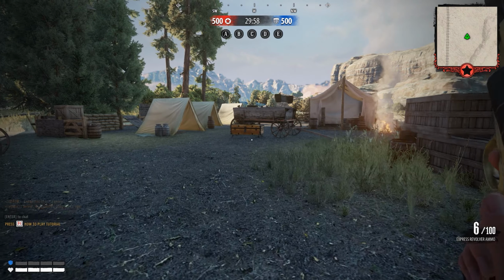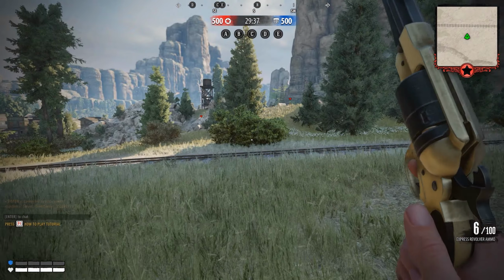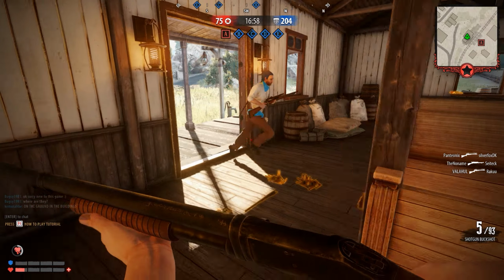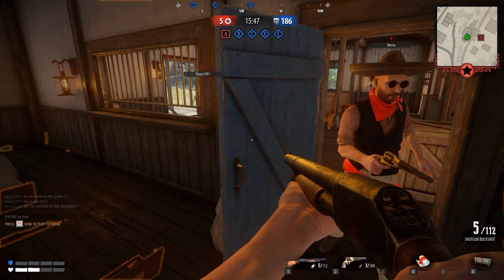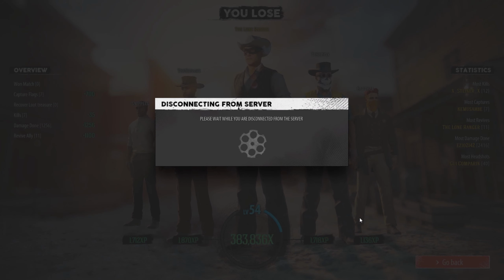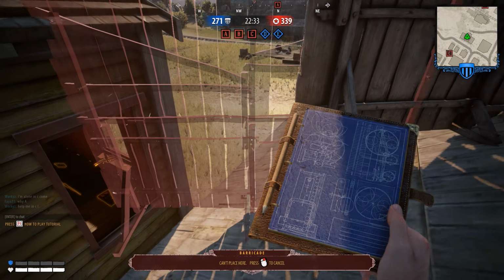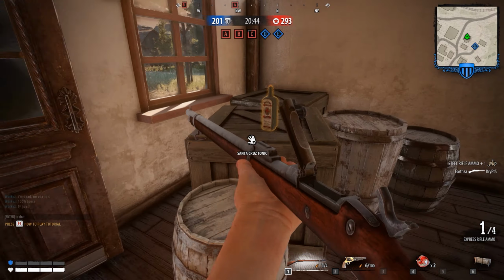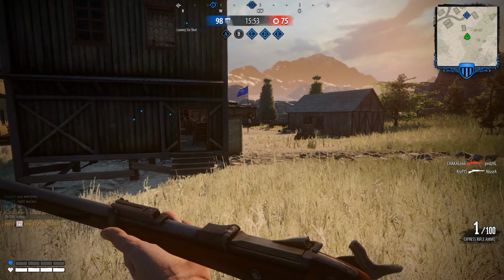New Frontier ~ Wild West MMORPG! Episode 13 ~ PC Gameplay ~ The Lone Ranger Rides Again!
Brand NEW Town Capture Event!!! This vid is also 2k 60fps!
This is an EARLY ACCESS ALPHA version of the game.
Go West and Prosper! In the New Frontier your destiny awaits. Build your shelter, grow your home base, hunt animals, craft new guns and gear. Form posse with your friends and create alliances with other players to conquer the land.

I am a Christian and a follower of our Lord and Savior
Jesus Christ :)